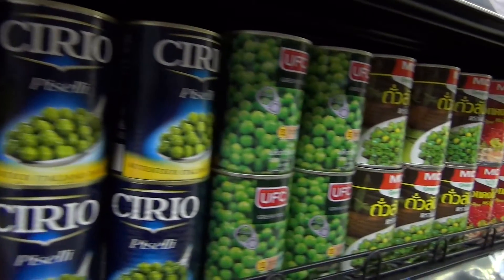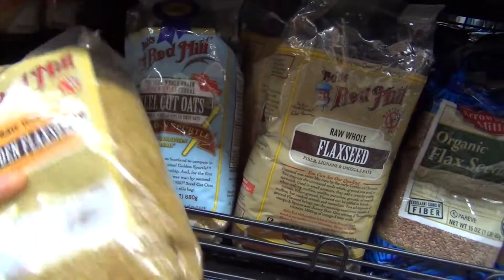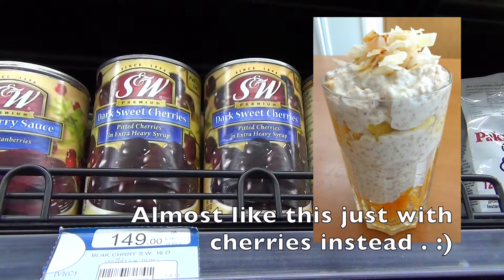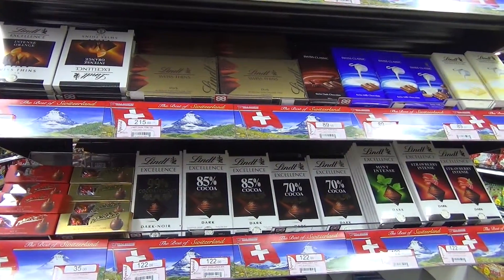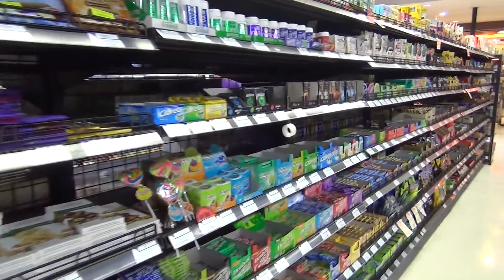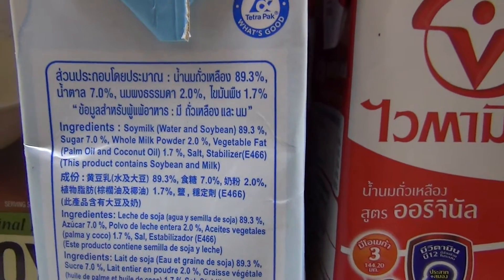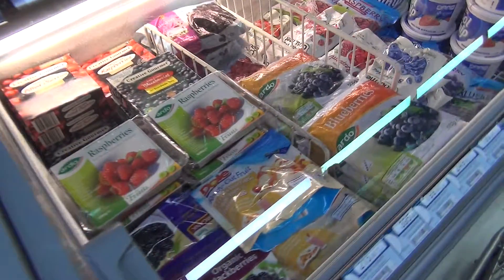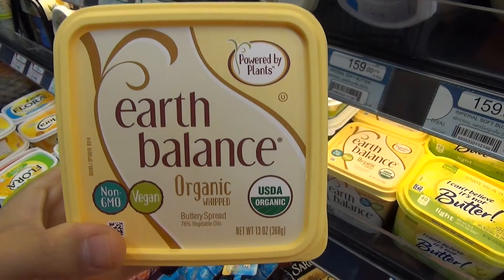Villa Market Vegan Food Shopping Bangkok - Organic Products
Grocery food shopping at Villa Market in Bangkok. You´ll find lots of different healthy vegan, plant-based food products in this international supermarket. Some of it is even organic.